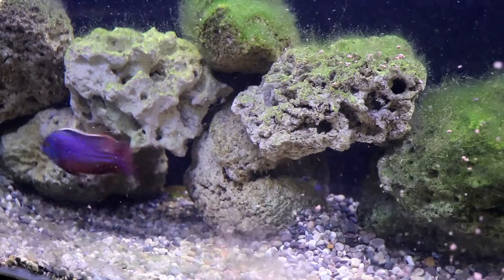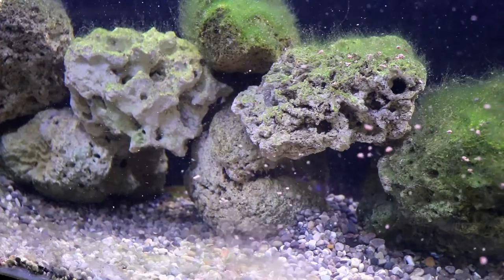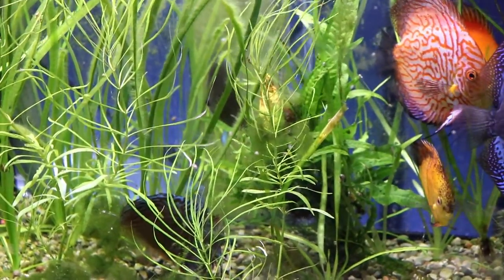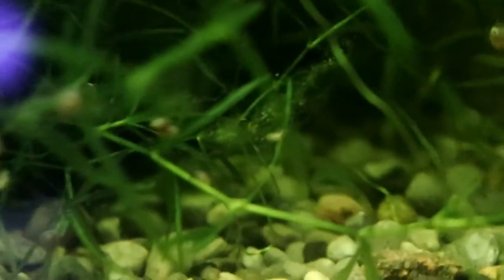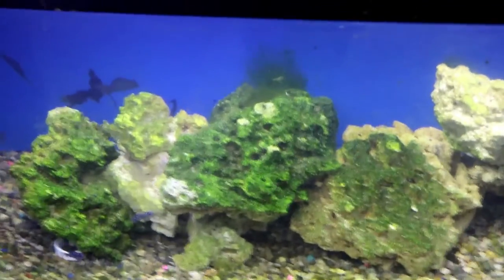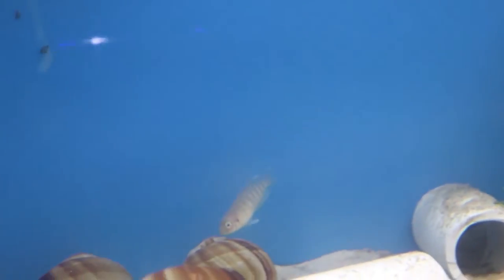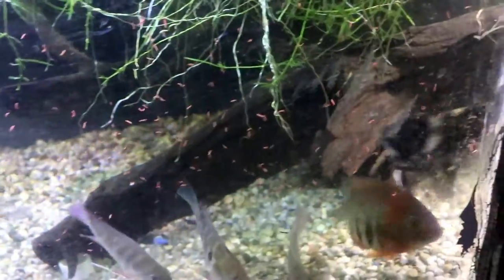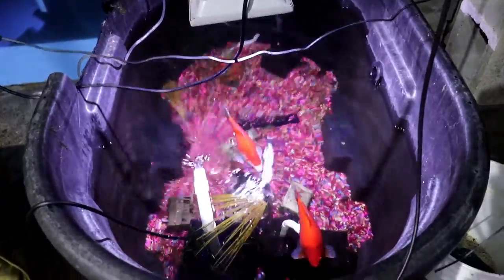January 2019 Fish Room Tour - Fish Barn part 1 (Downstairs)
Today we take a fish room tour of the downstairs of the fish tank barn.  We take a tank tour of various tanks in the fish tank barn including guppies, Platy fish, discus, African cichlids, South American cichlids l, and my two saltwater FOWLR tanks.    Come check out the variety of fish in the downstairs in the fish barn!

Welcome to the Fish Tank Barn!!! The Fish Tank Barn is home to a variety of fish species such Lake Malawi Cichlids (Haps, Mbuna, and Peacocks), Cichlids from Lake Tanganyika and Lake Victoria, unique live bearers, guppies, Discus, various clownfish species and many more. When the fish aren't the center of attention, we are focused on a variety of topics in the aquarium hobby from fish unboxings, product reviews, fish room tours, fish breeding, and aquarium events. Things are always changing here in the Fish Tank Barn so make sure to follow along so you don't miss anything.